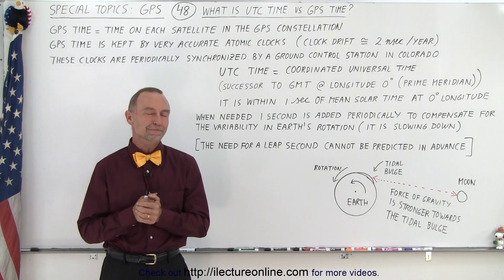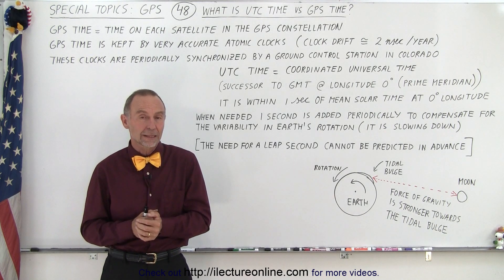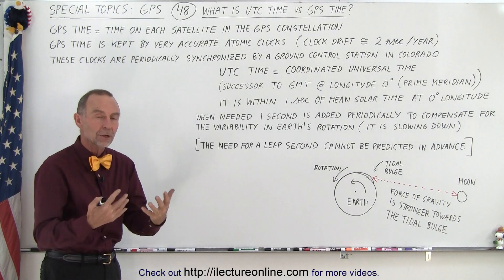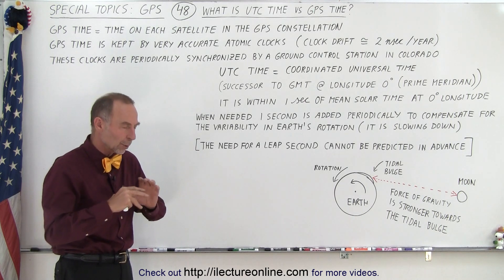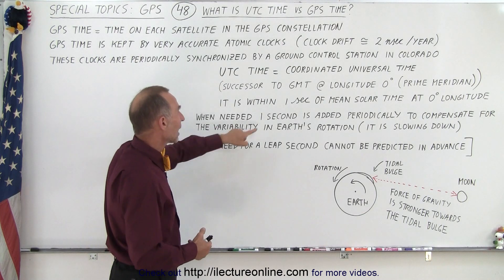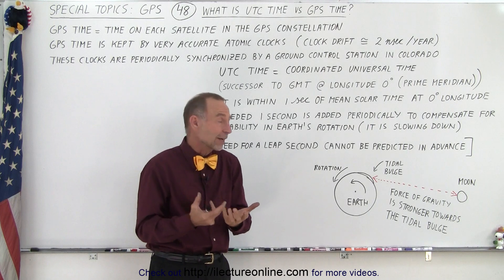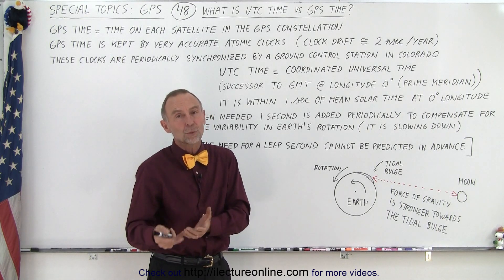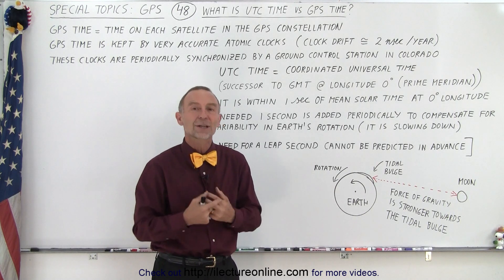Special Topics - GPS (48 of 100) What is UTC Time vs GSP Time?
We will learn the difference between UTC time (Coordiated Universal Time) vs GPS time.

Title:  Special Topics - GPS (47 of 100) What is "Dilution of Precision"?

Title:  Special Topics - GPS (49 of 100) GPS Time Moves Ahead of UTC Time